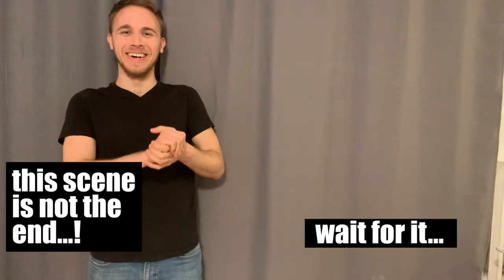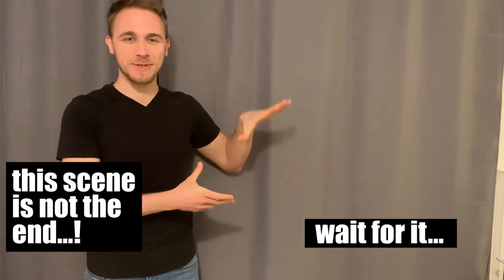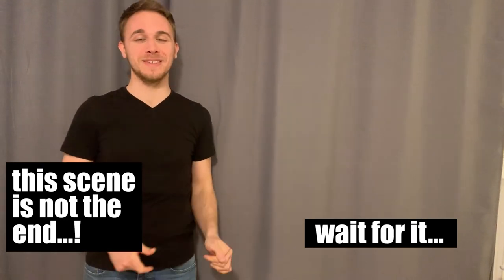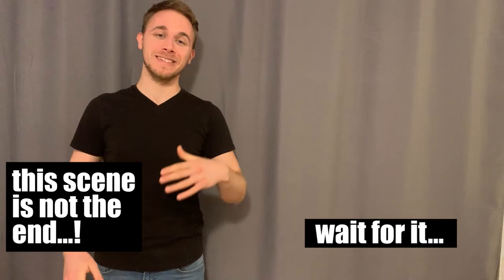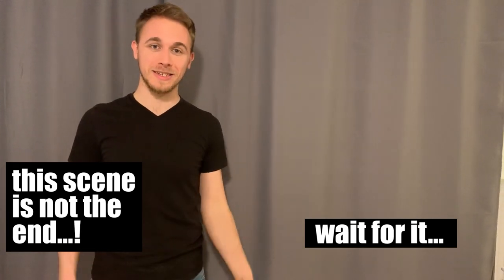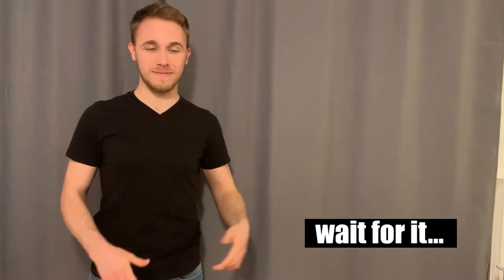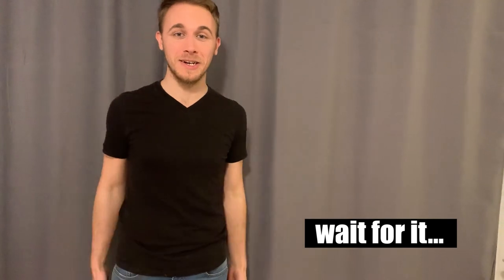How to prepare yourself to work on cars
Things that are the simplest are very often overlooked. I forget to do the research before working on cars very often and then I am mad at myself for having to go to the shops to grab sh*t I need 😂 Do the research.

I had a lot of fun making this video with my girlfriend and we didn't even leave the house 😁

Now for the subtitles...:

Hair & makeup @ylva.moss
Scenario @ylva.moss & @gorilla.project.car
Main role @gorilla.project.car
Producer @ gorill.project.car